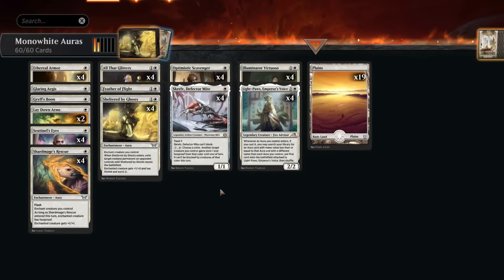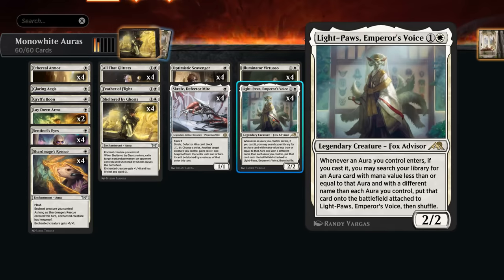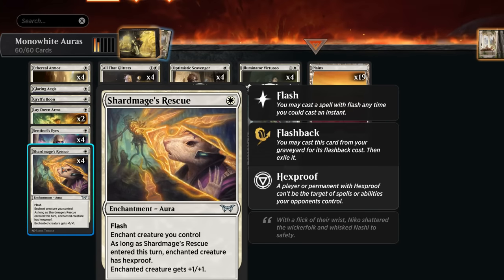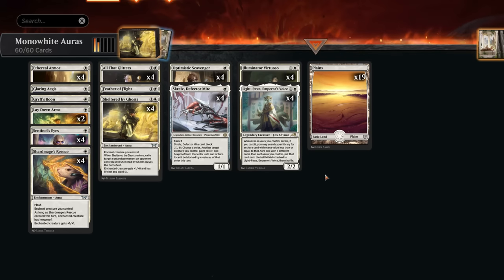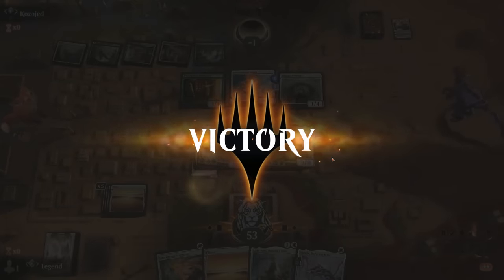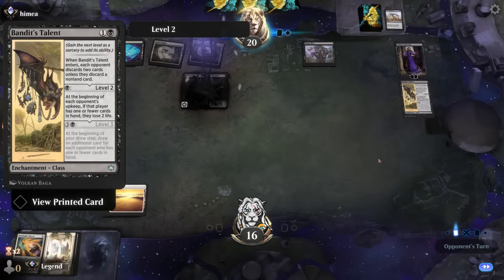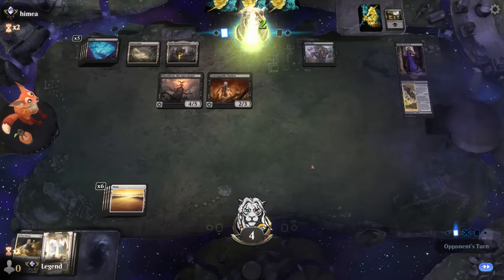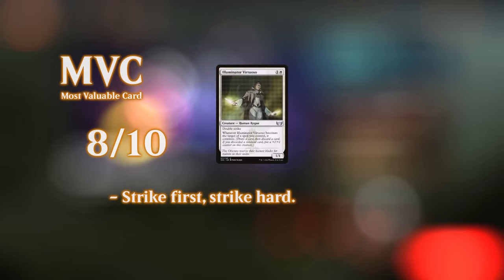This deck is cheap, but very deadly.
Magic: The Gathering Arena deck tech & gameplay with a budget friendly monowhite aura enchantment deck, featuring Light-Paws, Emperor's Voice, Optimistic Scavenger and Sheltered by Ghosts from Duskmourn in Explorer.

00:00 - Deck Tech
03:56 - Match 1
09:01 - Match 2
11:11 - Match 3
13:01 - Match 4
15:52 - Match 5
18:12 - Match 6
19:48 - Match 7
21:31 - Match 8
23:55 - Match 9
29:37 - Match 10
32:19 - Match 11
36:13 - Match 12